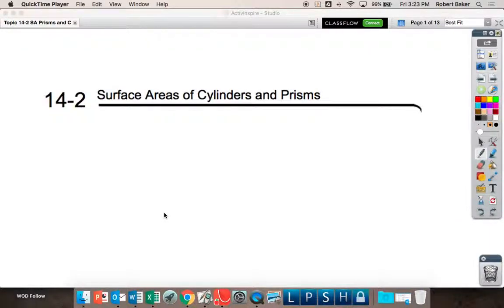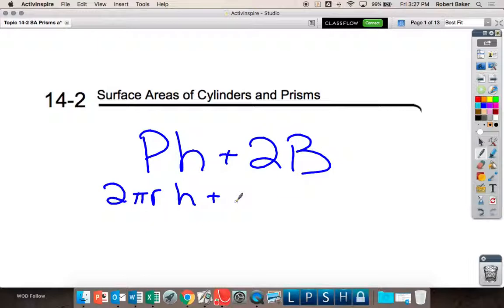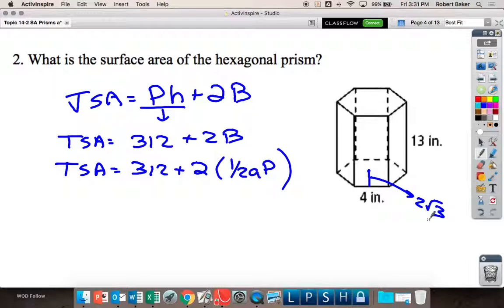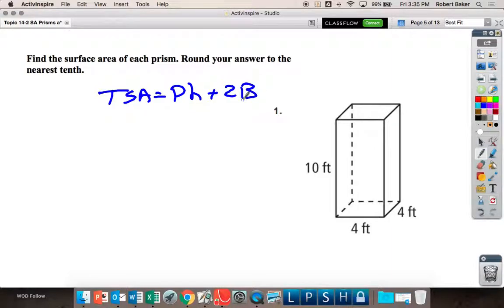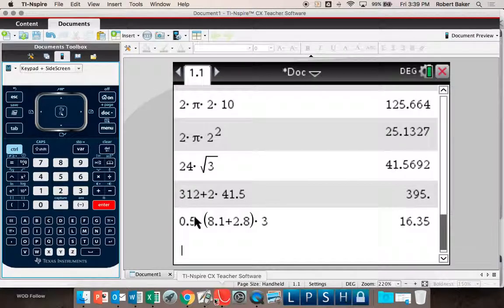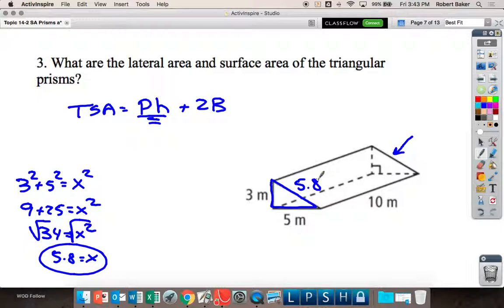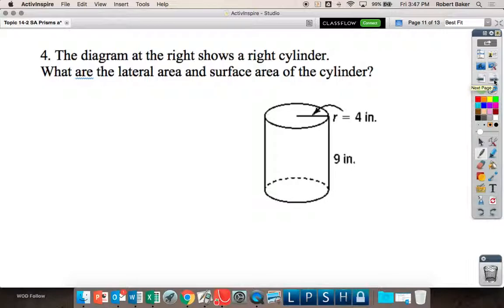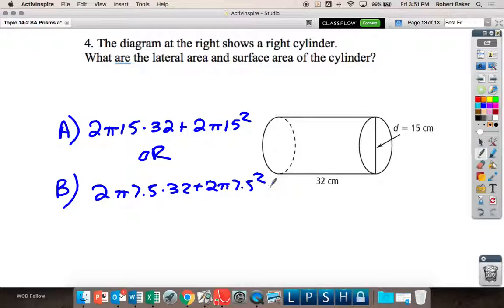Topic 14 2 SA Prisms and Cylinders